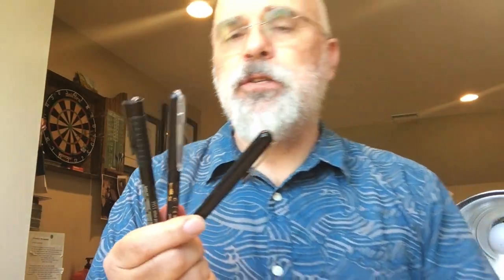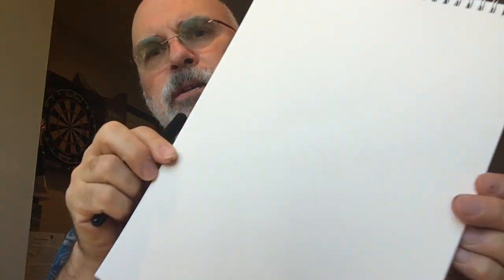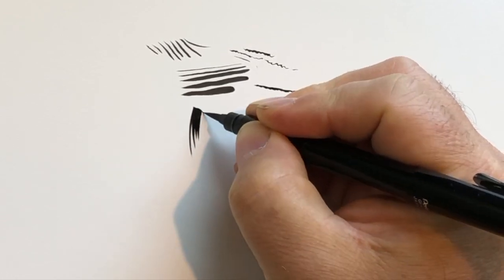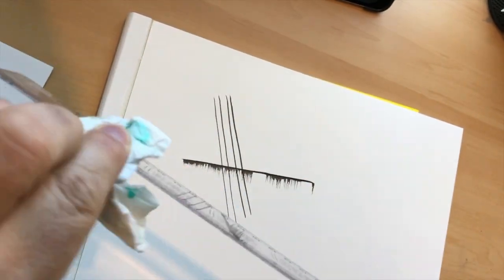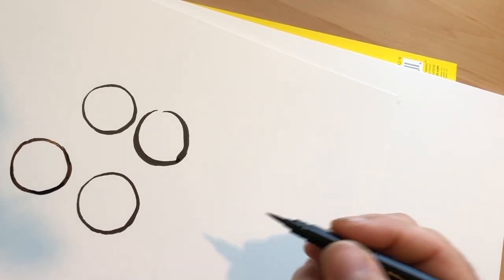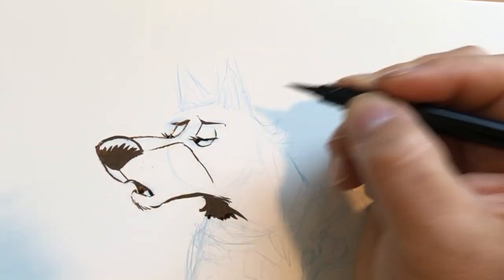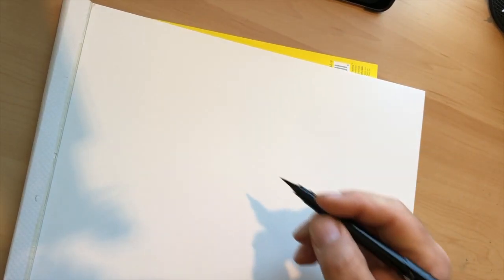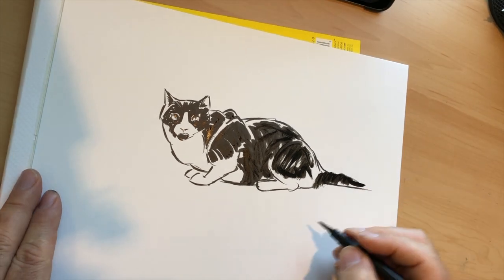Inking with a Brush Pen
An introduction to drawing with a brush pen, I demonstrate some basic inking and sketching techniques.
If you enjoy this, I have some cartoon drawing lessons available